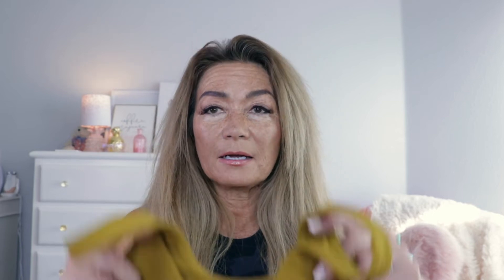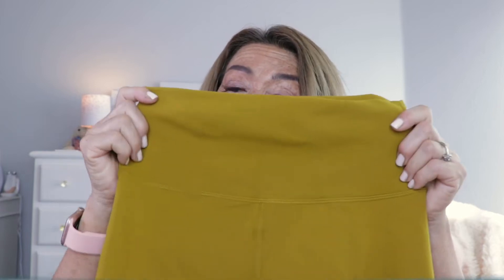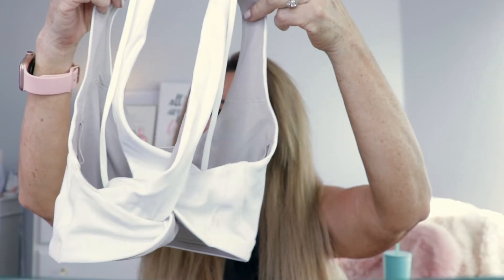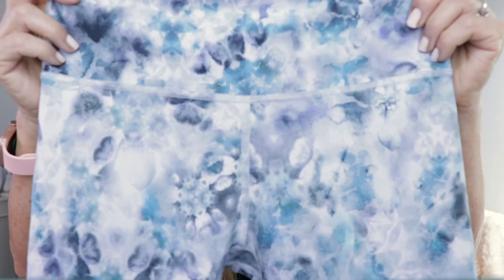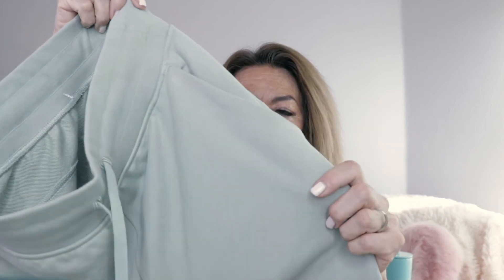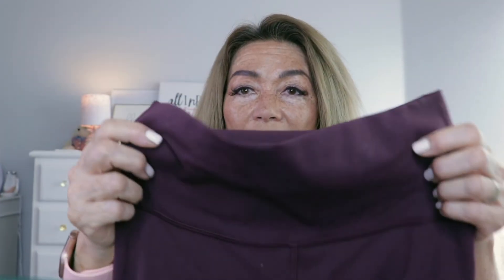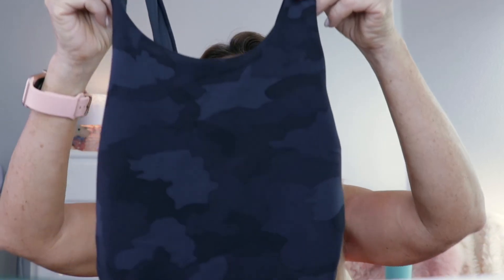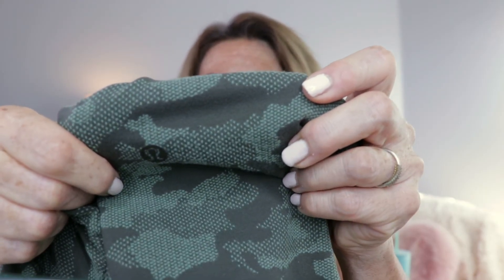Lululemon Try On Haul | Fall Vibes | WMTM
Yay, it's Fall! I'm so excited to share my latest Lululemon haul with you - lots of warm colors and coziness🍁💗

For sizing reference -
5'4"
130 lbs
36.26.38

Align™ Tank Top

Wunder Train High-Rise Short 6"

Light Support Nulu™ Yoga Bra

Lightweight Boolux™ Sweater

Lululemon Align™ High-Rise Short 6"

It's A Tie Tank Top
Relaxed Fit Super-High Rise French Terry Full Length Jogger

Energy Bra

Wunder Under High-Rise Tight

Key to Balance Tank Top

Ready to Rulu Jogger 7/8

0:00 Intro
1:28 Align™ Tank Top
2:09 Wunder Train High-Rise Short
3:23 Light Support Nulu™ Yoga Bra
4:01 Lightweight Boolux™ Sweater
4:51 Align™ High-Rise Short
5:20 It's A Tie Tank Top
6:06 Relaxed Fit Super-High Rise French Terry Full Length Jogger
7:06 Energy Bra
7:47 Wunder Under High-Rise Tight
8:46 Key to Balance Tank Top
9:47 Ready to Rulu Jogger 7/8
My Faves 💗
My equipment
Canon 80D
Neewer Ring Light Kit
Mountdog Softbox Lighting Kit
Joby JB01507 GorillaPod
Glorich ACK-E6 replacement AC Power Adapter Kit
Rode Videomicro
Social @eri_christine

This means that if you were to click on a link and/or purchase an item after clicking on a link, I may receive a percentage of the sales price. Thank you for your support!